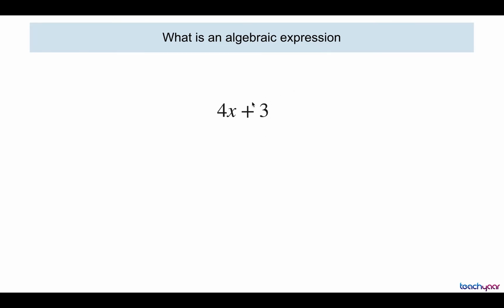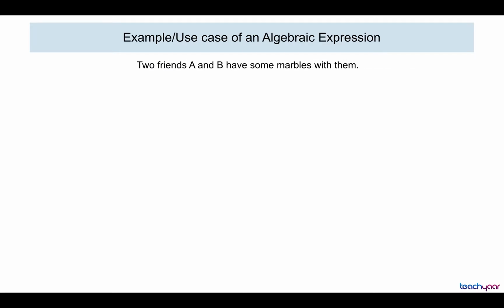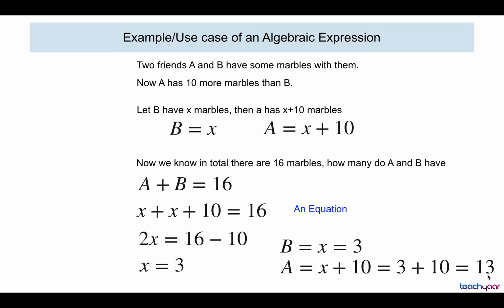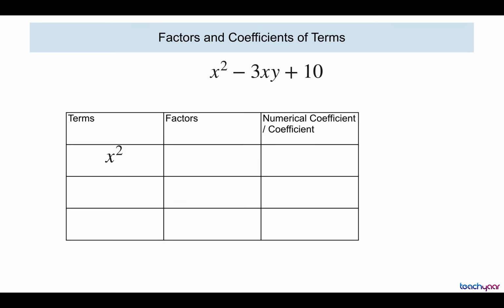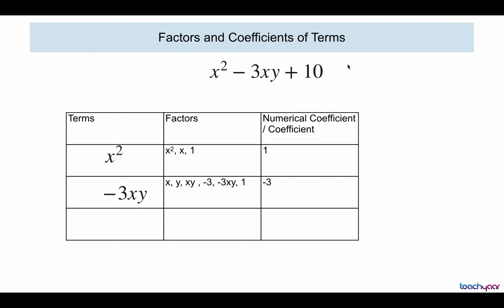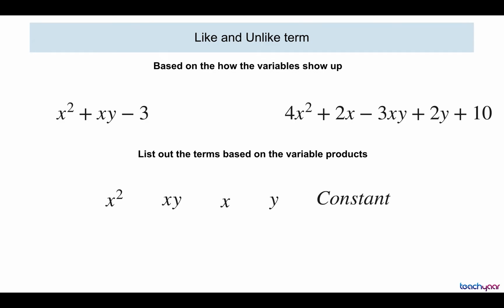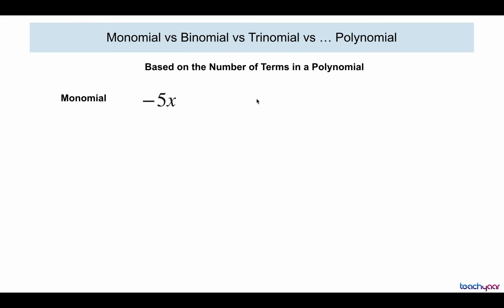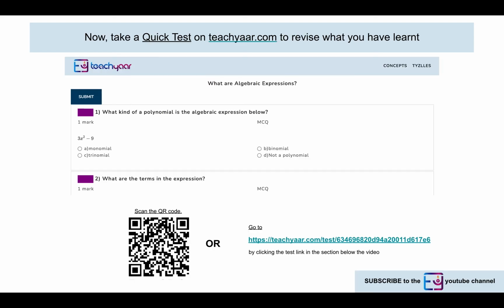Learn the basics of Algebraic Expressions in 20 minutes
In this High School Math lecture, learn the basics of Algebraic Expressions in 20 minutes. Understand what an algebraic expression is what are factors and coefficients. Learn about terms of a polynomial and about like and unlike terms. Also learn what a monomia, binomial and a polynomial are.
Taught by Anil.